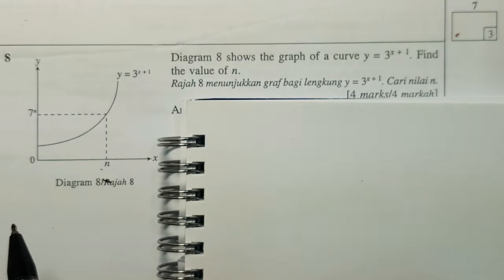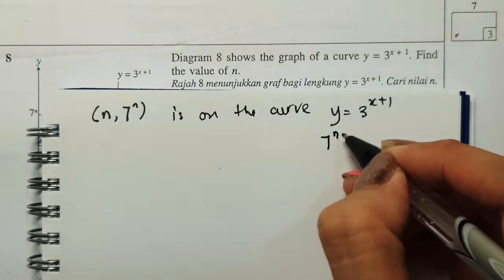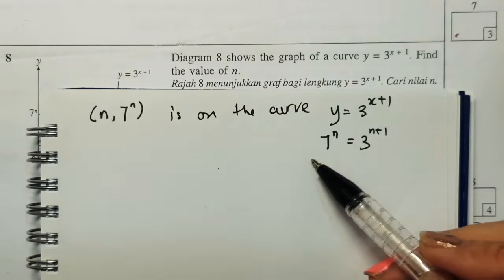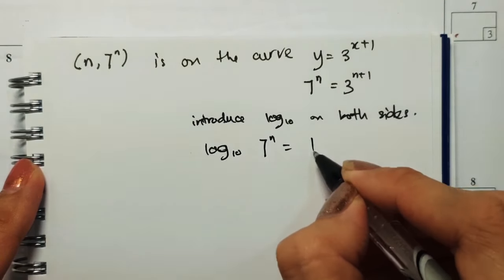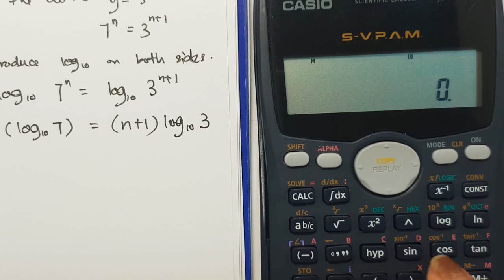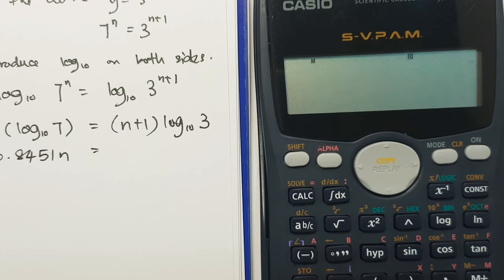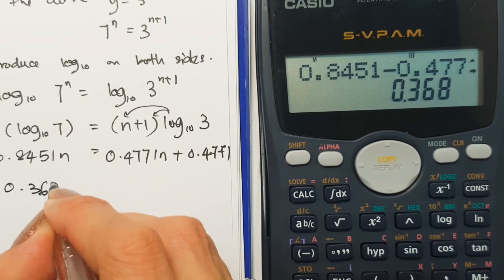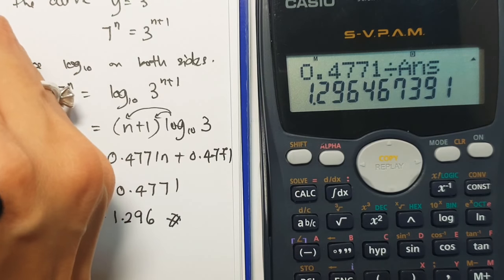Additional Mathematics KM4 P1 Q8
This video shows the solution to Additional Mathematics  Kertas Model SPM 4 Paper 1 questions.

Here are the links to the solutions of other questions in KM4. These questions are form 4 questions